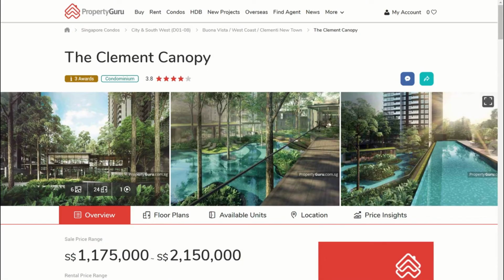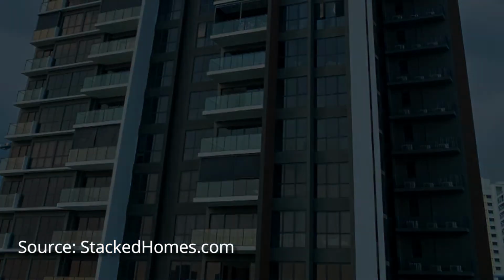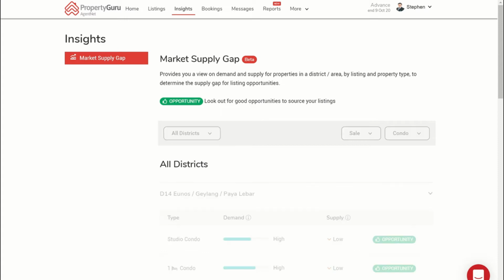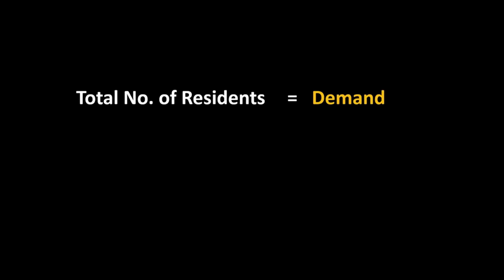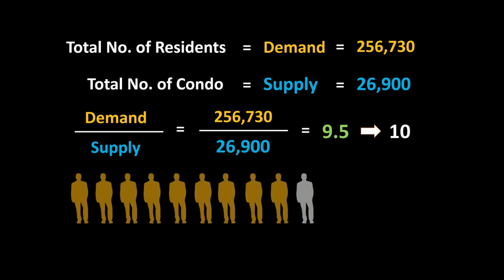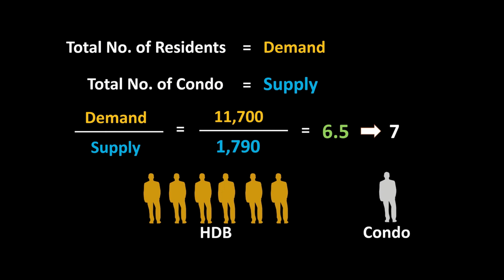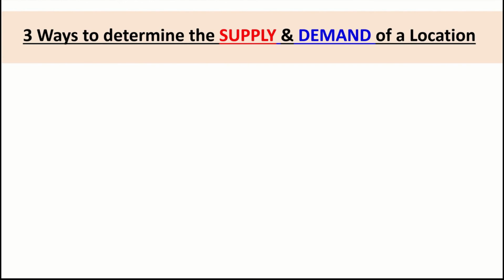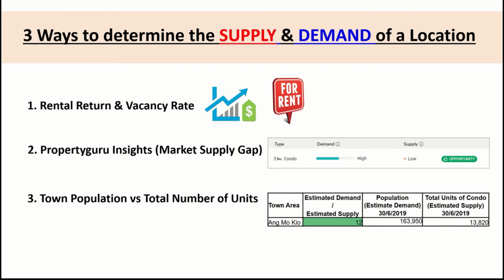3 Ways to Determine the Condo Supply and Demand of a Location? (Episode 30)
Your support is my motivation and perseverance to contribute to quality content.
I will donate 10% of the sponsorship money that I received to the charity organization.

Supply and demand are fundamental to the property market. The location with low supply and high demand is what we should look for, right?
But, how do you measure the supply and demand of a particular location?
Today, I’m going to reveal the 3 ways to determine the condo supply and demand of the location.

Based on your current situation, I can work out the best plan for you!

for permission to reuse the photos.